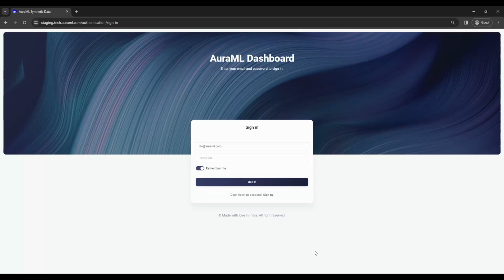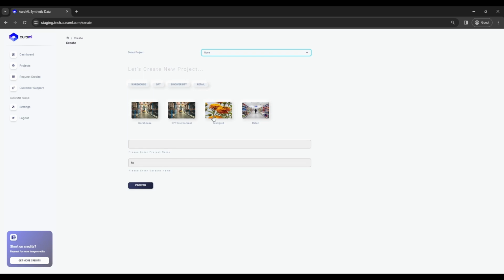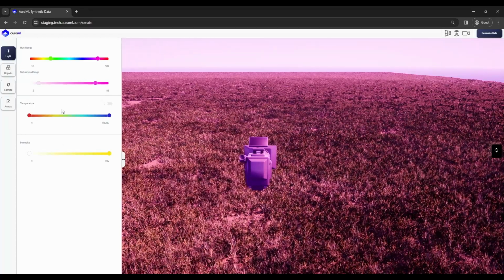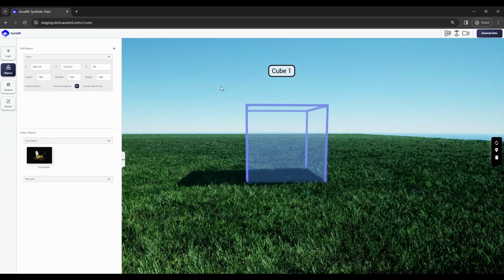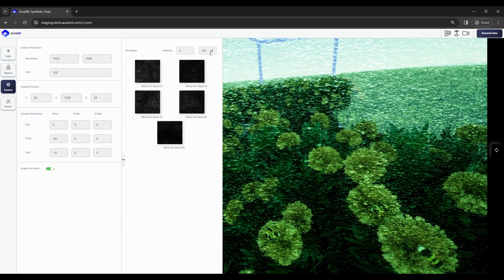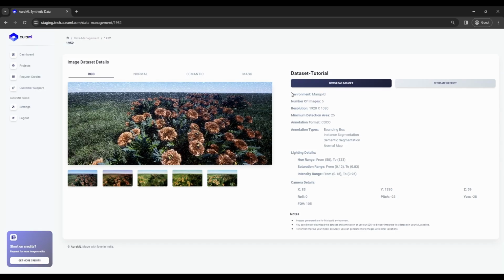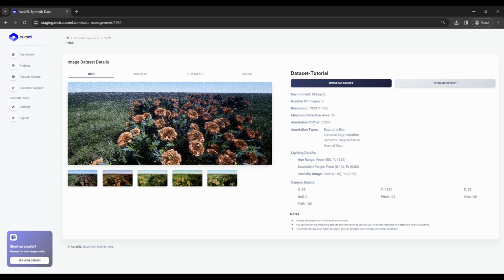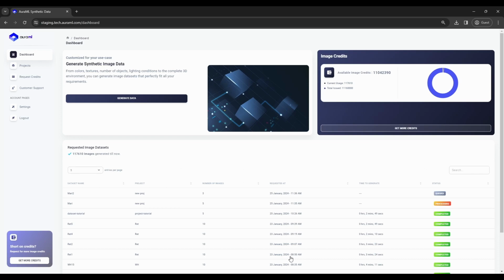AuraML Product Demo v1.2.0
Synthetic Image Dataset Generation Cloud Platform for Enterprises.